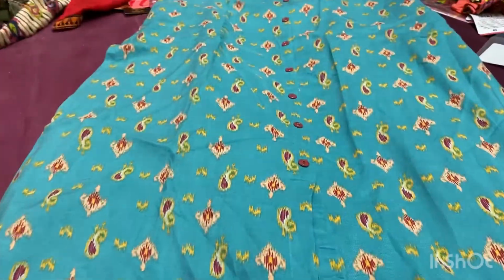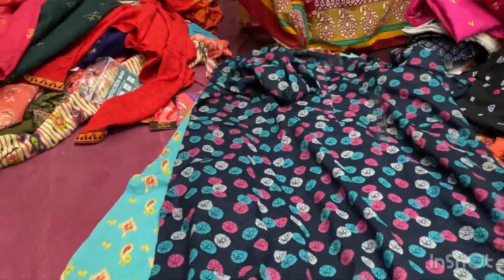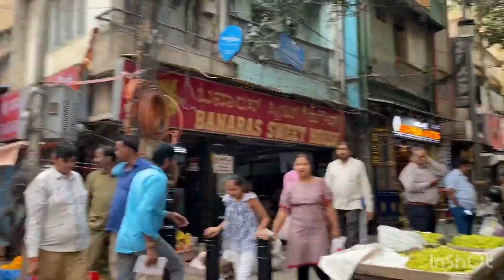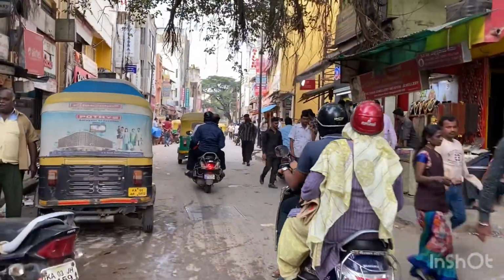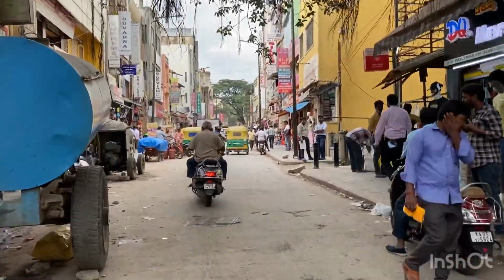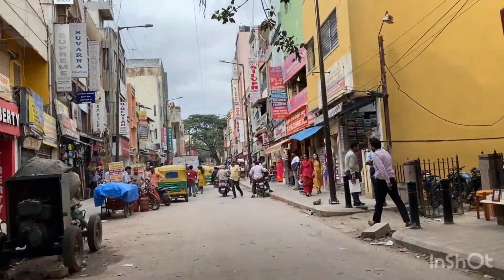Bangalore Chickpet Branded & Non branded Kurti Anarkali | Leggings | WhatsApp shopping & Courier Avl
Sri Mansukh International
Dealers in Ladies Tops, Kurties
Leggings, Western, Outfits, Plaza Set, & Duppatta
Shop No. 2, 2nd Floor, Amruthavahini Complex
Opp Kotak Mahindra Bank,
581-582, Avenue Road, Bangalore - 560 002.